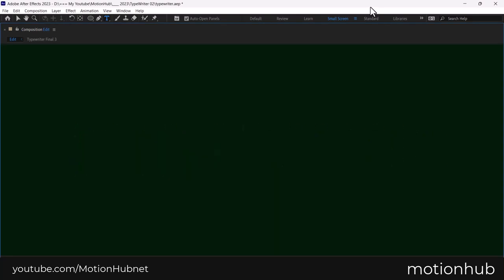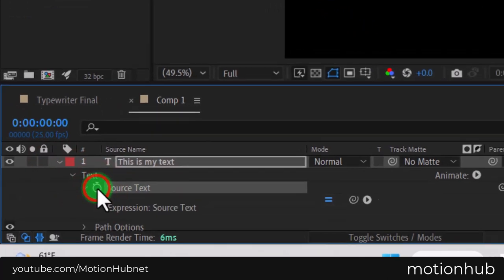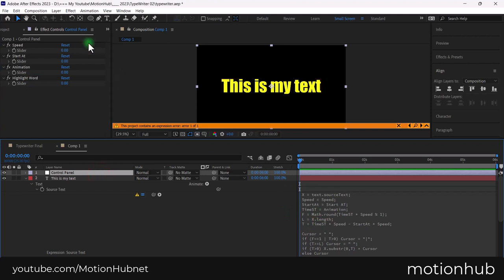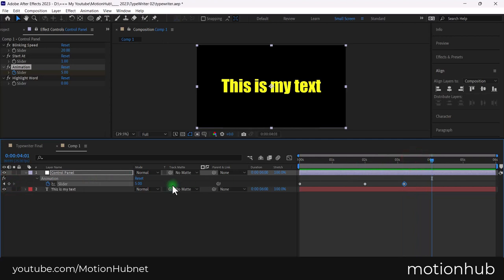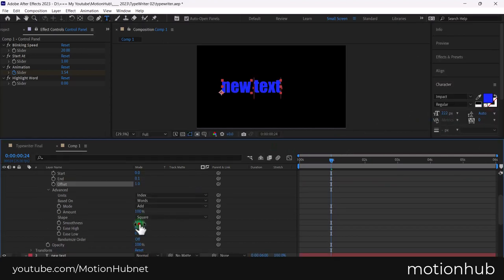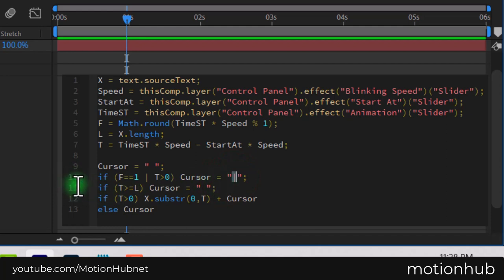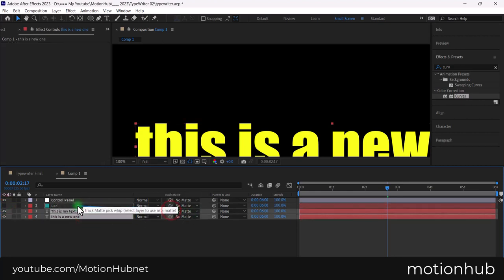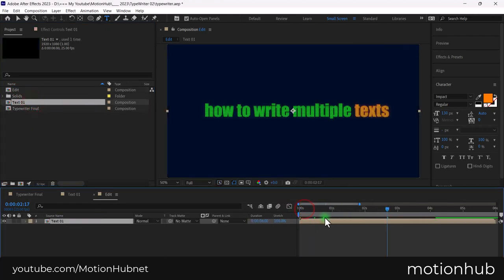Typewriter Effect With Cursor Tutorial in After Effects - After Effects Tutorial - Text Animation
How to make a typewriter effect in Adobe after effects without plugins? If you are confused and want to learn how to do it, watch this video. This tutorial is going to cover how to make the effect and how to add LED effect to your project.

0:00 - intro
0:32 - Creating the typewriter effect
3:46 - Highlighting words
5:35 - Changing the cursor
6:07 - Creating the LED effect
7:44 - Writing multiple texts

Learn After Effects Basics Tutorials - Beginners & Advanced Adobe After Effects Free Motion Graphics Tutorials.